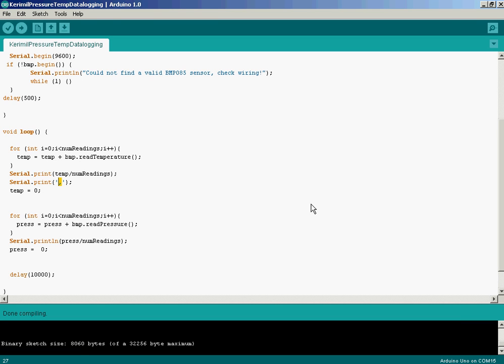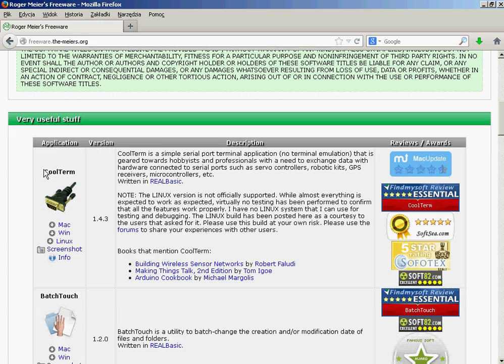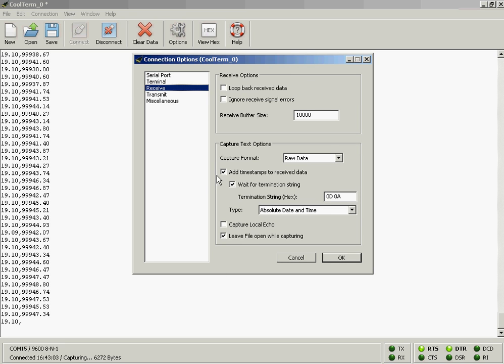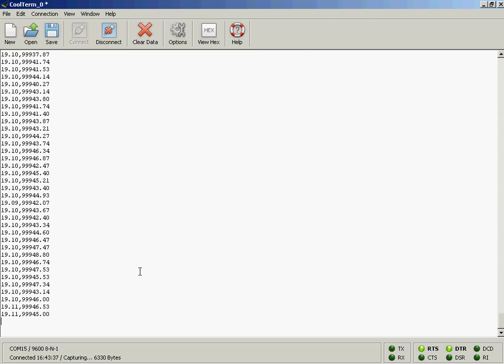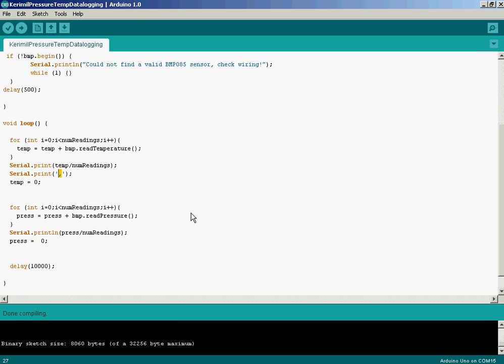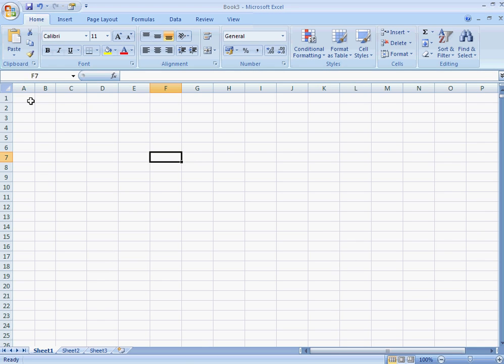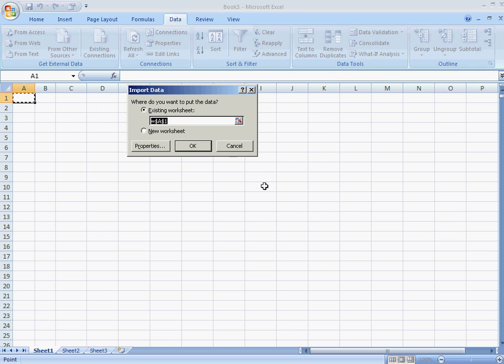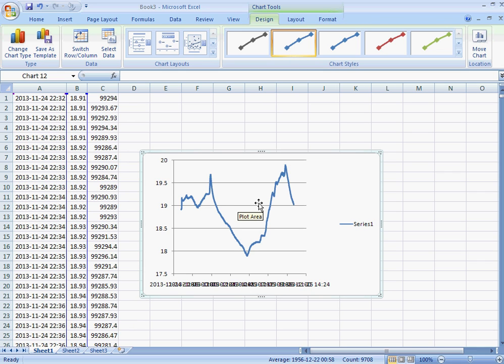How to log data from the arduino board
How to save sensor readings or any other data you get through serial. A short video where I show how to use coolterm to capture serial data and save it in a text file, upload it into a spreadsheet and create graphs in just a few steps. The sofware is freeware and can be donwloaded